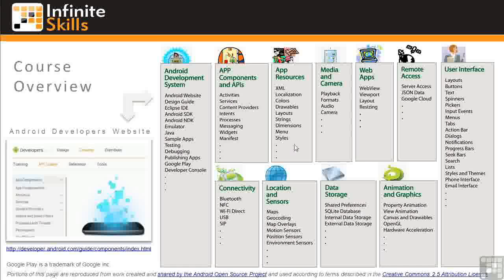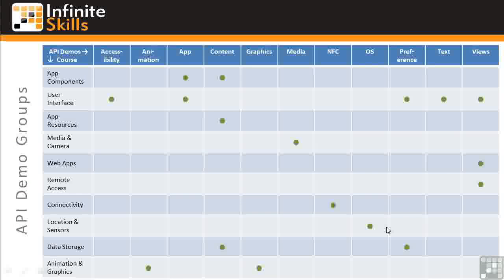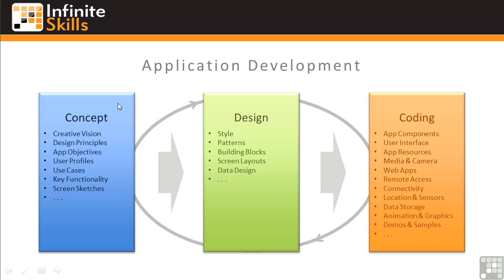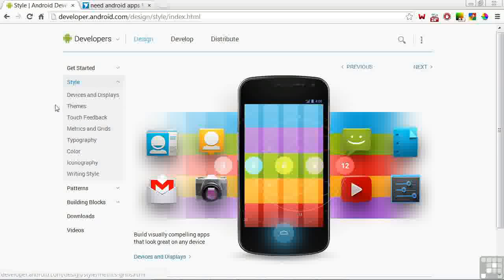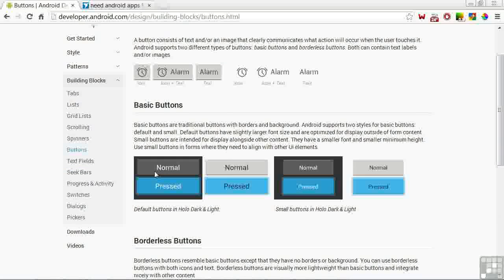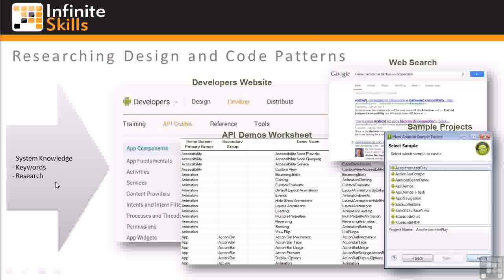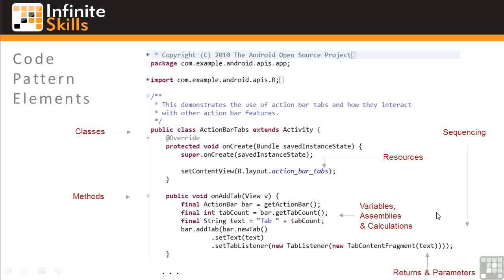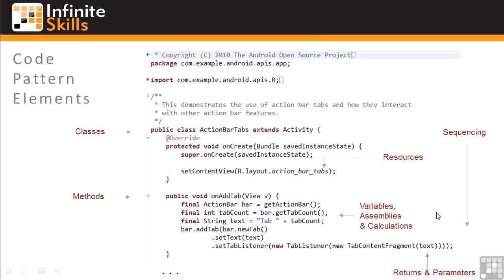Learn about Android API Demos App part 003